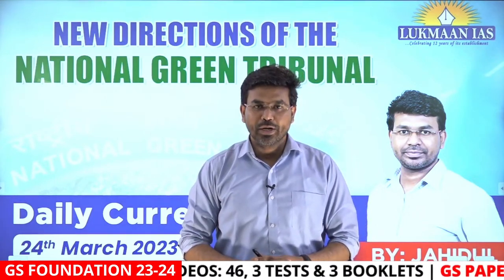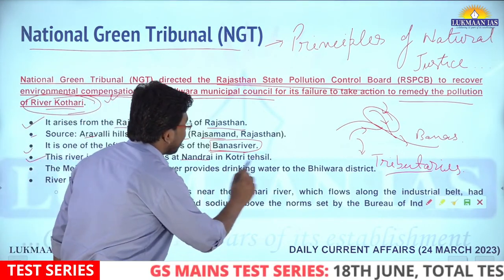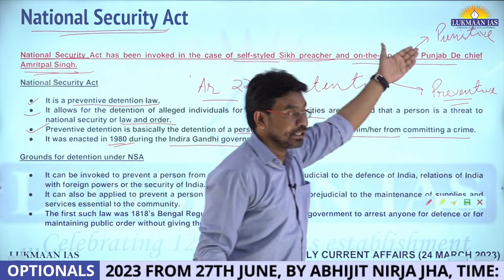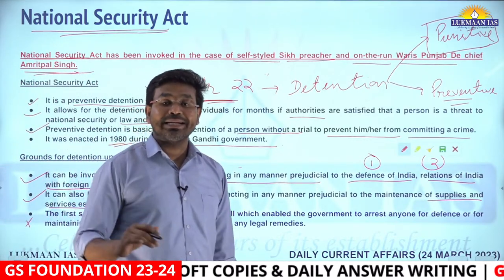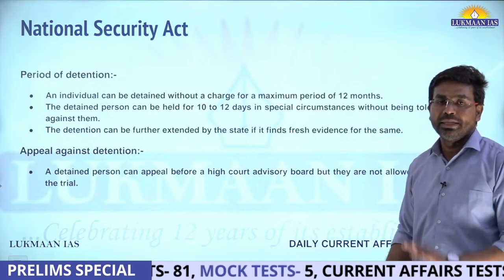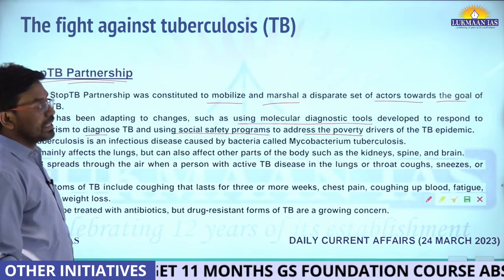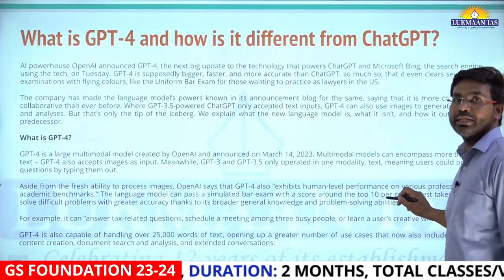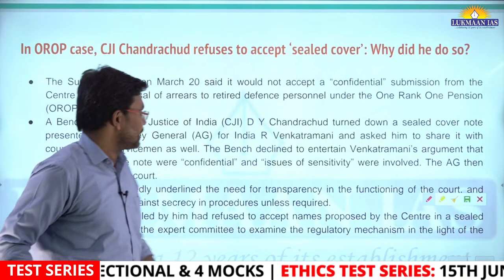New Directions Of The National Green Tribunal | Daily Current Affairs | By Jahidul - Lukmaan IAS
The Upcoming Programs:-

Lukmaan IAS is turning dreams into reality. An institute for complete Civil Services Exam Preparation. Best IAS Institute. A team of experts led by S. Ansari provides you a one-point platform and solution for all your problems, doubts, and queries. Our channel is the new age guiding Platform for IAS to secure top ranks in Civil Services Examination. Groom yourself by getting expert advice for Prelims, Mains, Optional Subjects and interview.

The channel provides you all sorts of relevant free resources, reports, information, and replies to queries. They guide you from the beginning to the end of your journey to becoming an IAS.

We bring to you

1. Daily Current Affairs: A news bulletin.
2. WSDP (Writing Skill Development Program): Link for important articles, important quotes of the day, GS/essay/ethics mains-based questions for daily writing practice compiled from newspapers/blogs/websites/online news media like the Print, the Quint and the Wire.
3. Daily writing practice: Every day one question for GS, ethics, optional subjects and their model answers.
4. S Ansari and the Lukmaan team guiding on how to write good answers?
5. Detailed analysis of civil services examination based on the last five years' reports of the UPSC.
6. A separate forum for debate of optional subjects: how to opt for the optional subjects?
7. PT MCQ and their answers & explanations
8. Weekly Current Affairs
9. ED (Editorial Discussion) classes notes: The best substitute for current developments
10. Miscellaneous type of information/reports like the Economic Survey etc.

👉The Indian Express Daily Newspaper Analysis